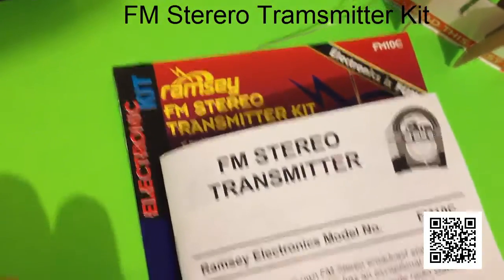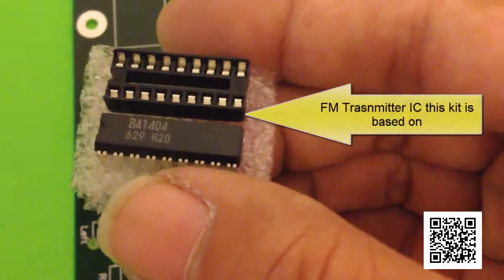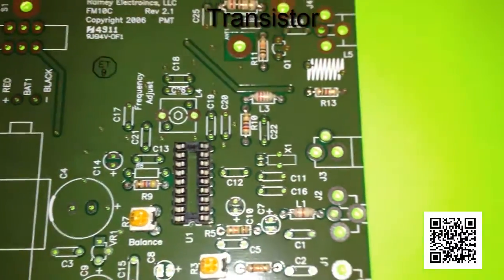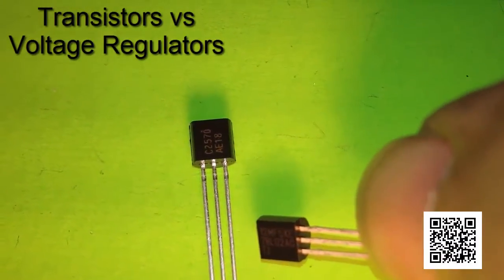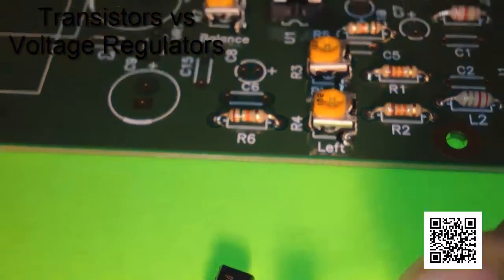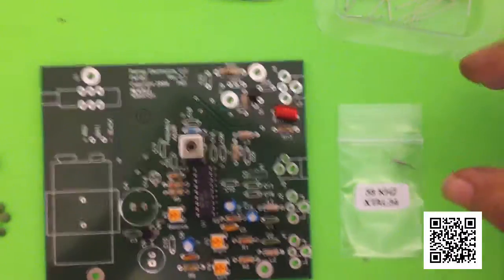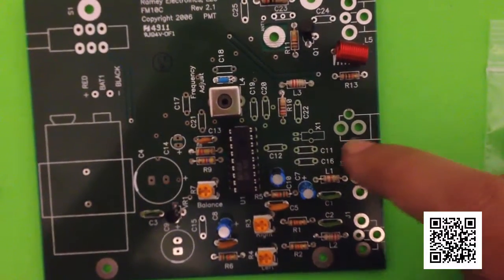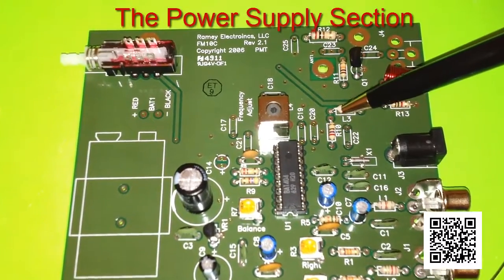Building the FM10C FM Transmitter Kit by Ramsey Electronics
Watch me build the FM10C and explain each step as I do it. Then at the end we put it to the test.